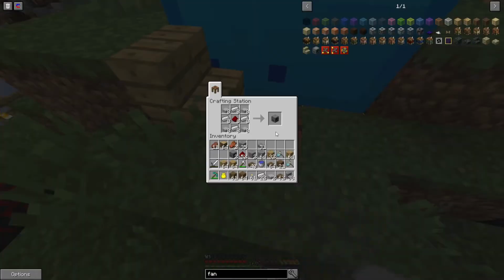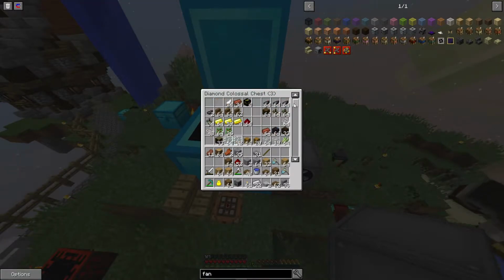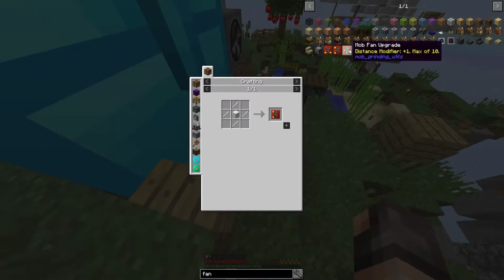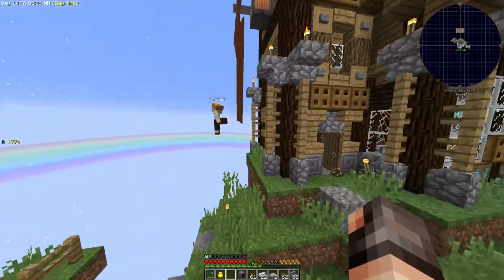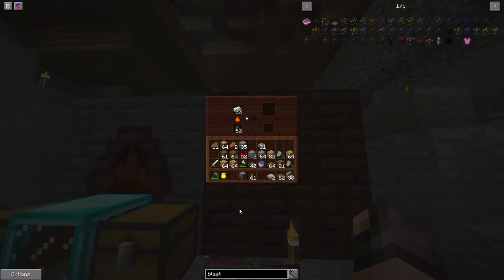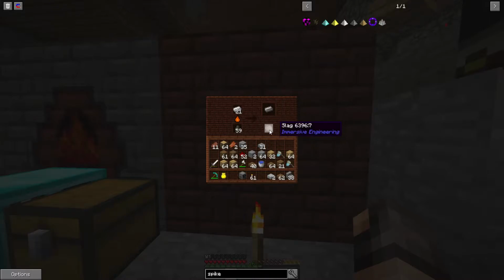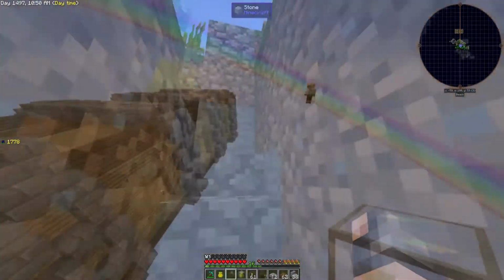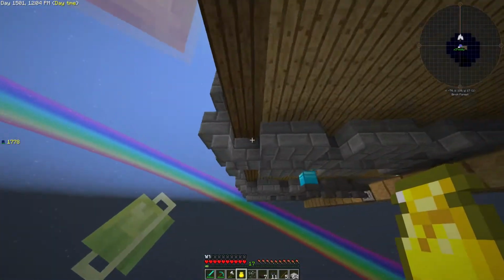Steampunk Sky Factory 3 (with sZPeddy) - 009 - Most Awesome Auto Mob Farm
It's skyblock like you've never seen it before! High tech mods and  full automation! Sky Factory starts the player in the void with nothing but a tree and a *single* piece of dirt between you and certain death! Version 3 adds a variety of new mods to the pack and gives the player much more choice than ever before.

Join me and my good friend sZpeddy as we see if we can build an amazing auto mob farm